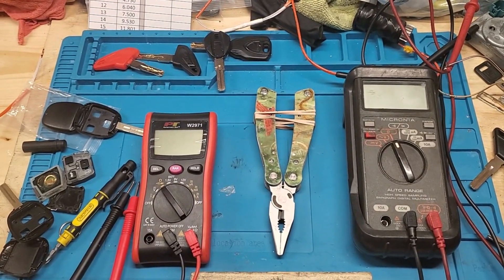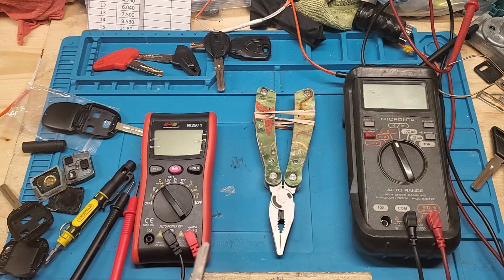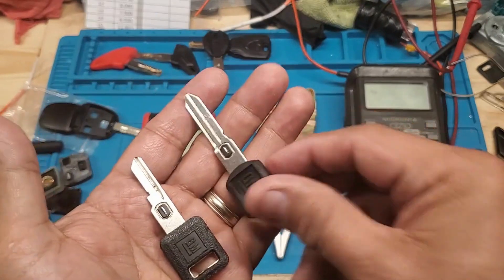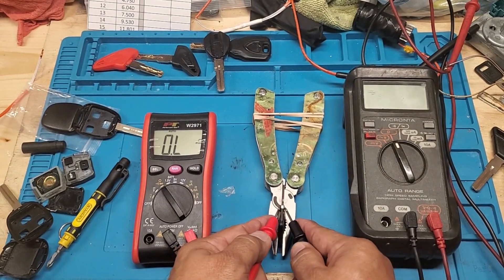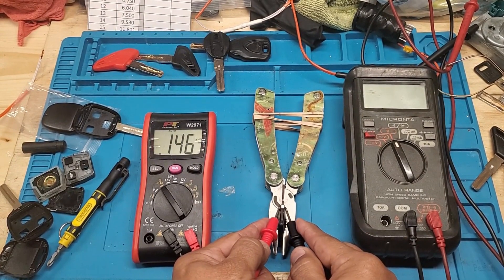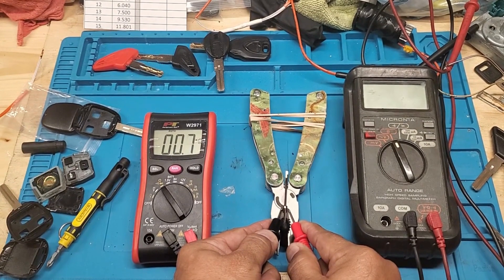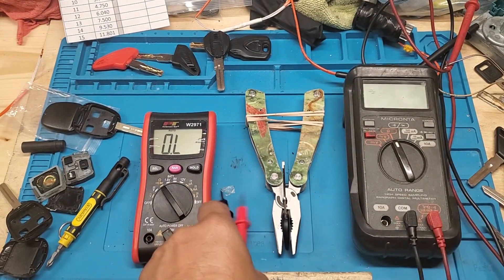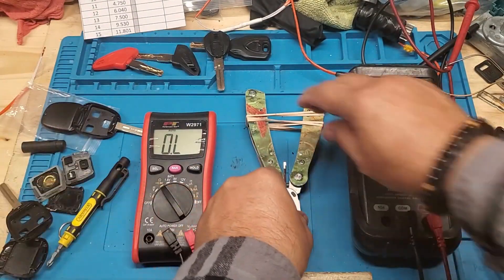🇺🇸 How to Read Your GM Vats Key Chip Value in Just under 5 Minutes!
🇺🇸 How to Read a GM VATS Key Chip Value

This video explains how to quickly read and measure the resistance (chip) value of a GM VATS key in under 5 minutes using a basic multimeter.

Understanding the correct VATS key value is essential when diagnosing GM VATS anti-theft systems or identifying the proper key value when creating a replacement or spare key. This video walks through the process step-by-step so you can measure the VATS chip accurately and avoid common mistakes.

• How GM VATS keys work
• How to measure GM VATS key chip resistance
• How to identify the correct VATS value
• Common mistakes to avoid when testing VATS keys

⏱️ This method applies to many GM vehicles equipped with the VATS anti-theft system and takes only a few minutes to perform.

🏢 ACM Locksmith Group
📍 Duluth, GA